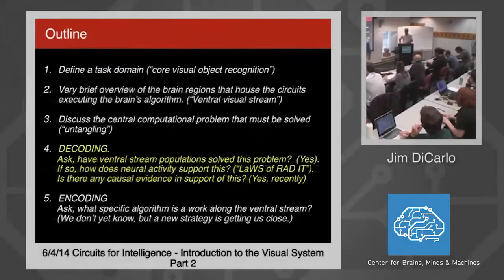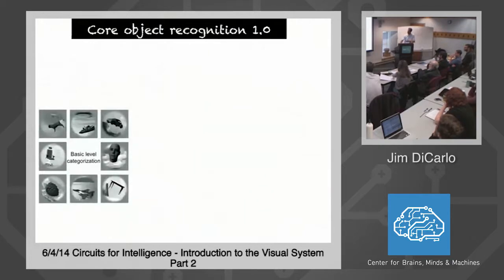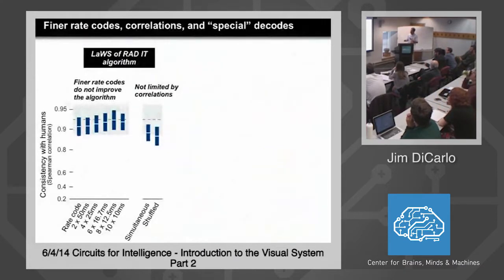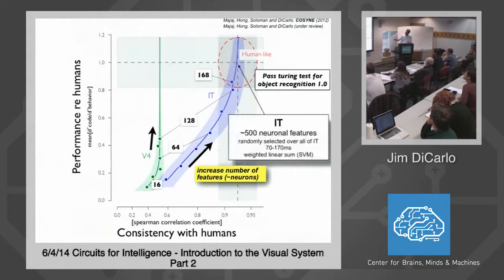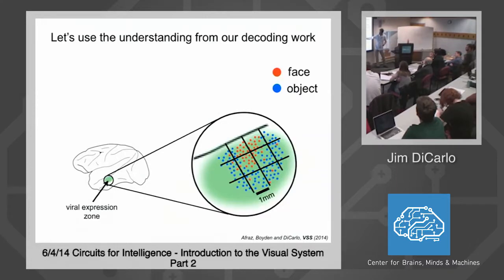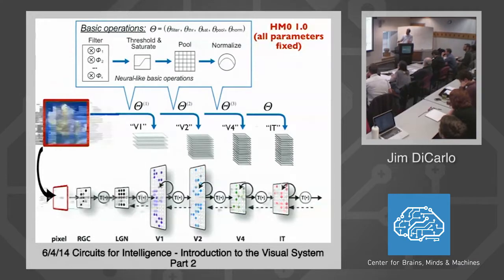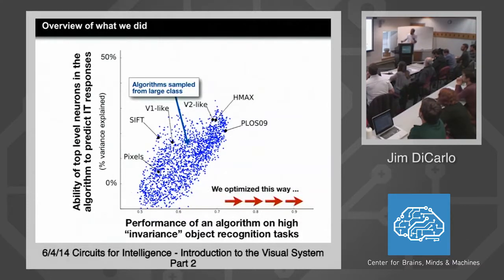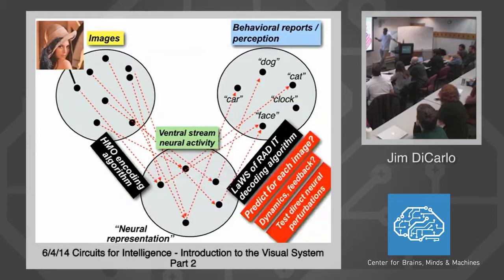6/4/14 Circuits for Intelligence - Jim DiCarlo: Introduction to the Visual System, Part 2